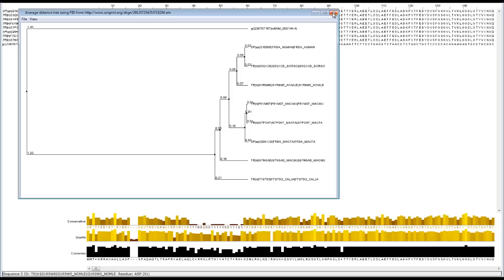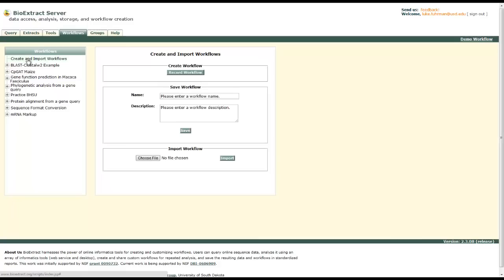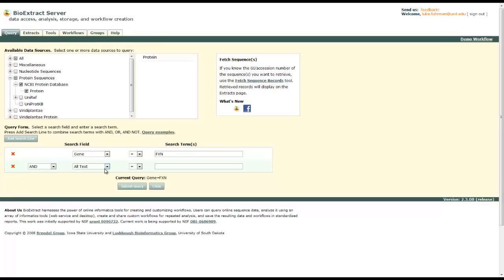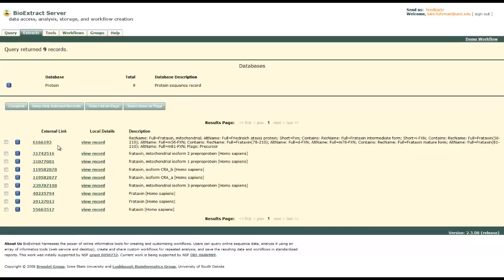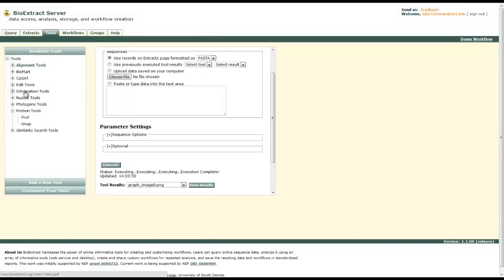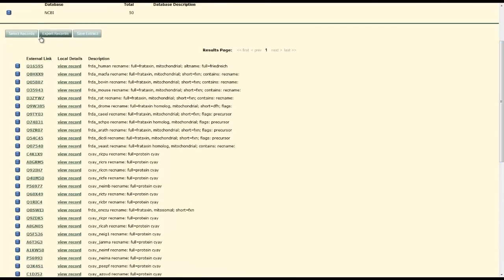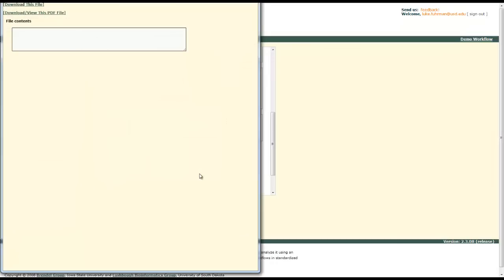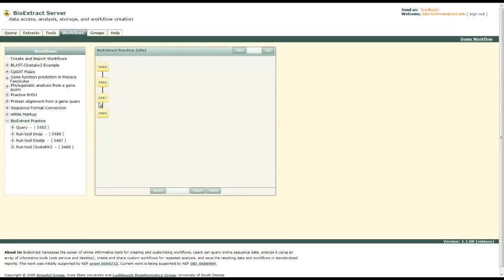Online Molecular Tools and BioExtract Server Lab Part 3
This is an introductory interactive lab tutorial featuring online molecular tools from ebi ncbi and ensembl. It also contains some basic features of BioExtract Server. Part 3.